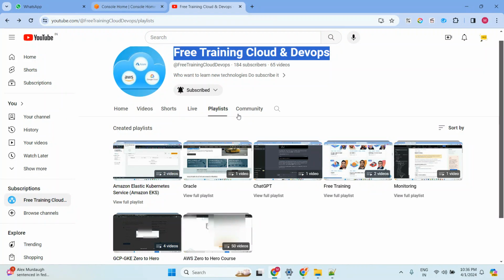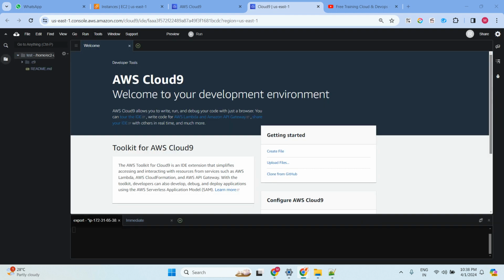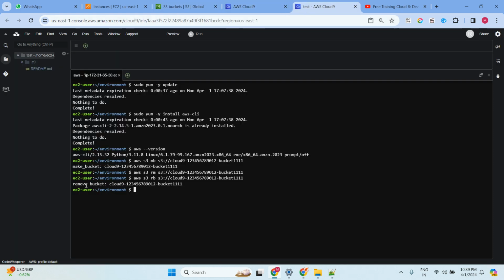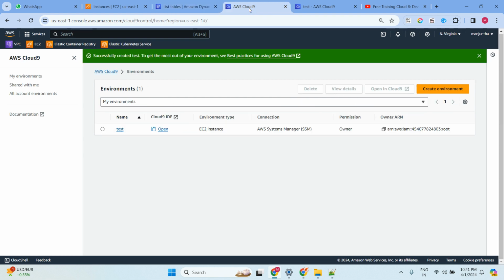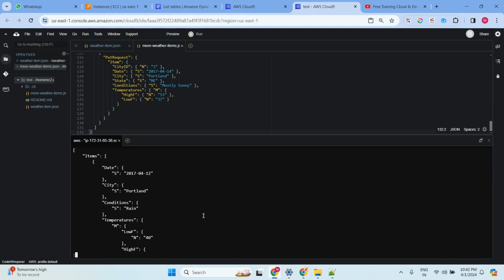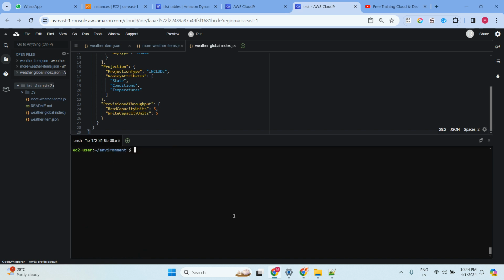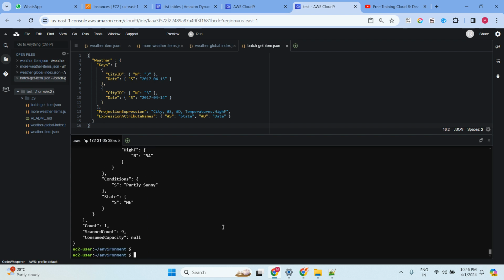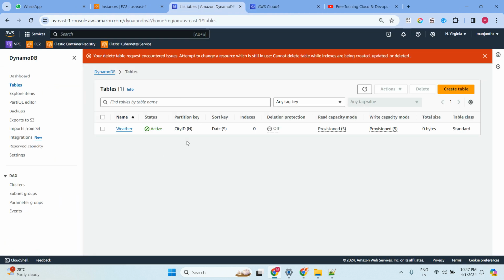AWS Cloud9 - How to install AWS CLI and Create DynamoDB Table - Part-46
Steps

How to install AWS CLI & Create a Amazon DynamoDB Table